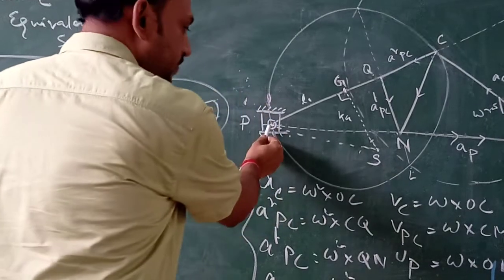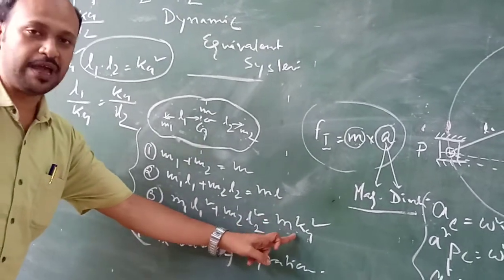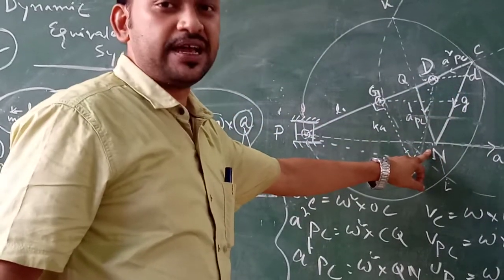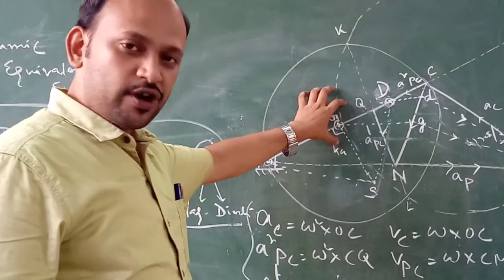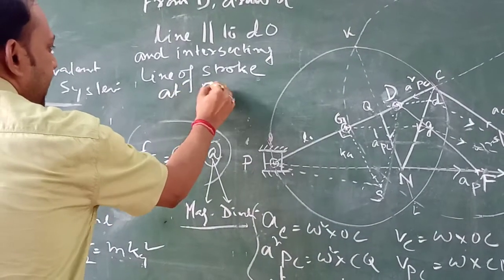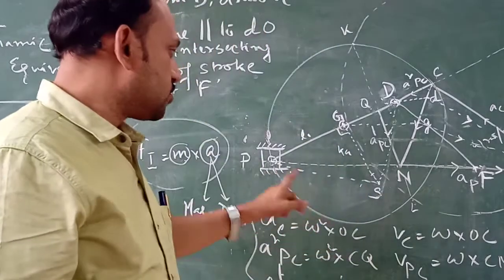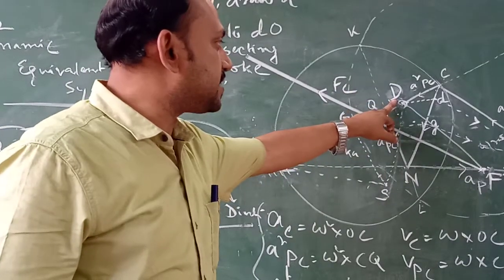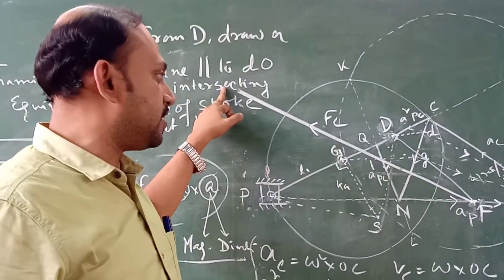Kleins Construction Video 3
This video shows the procedure to find out the magnitude of forces in a reciprocating Mechanism considering the weight of connecting rod.